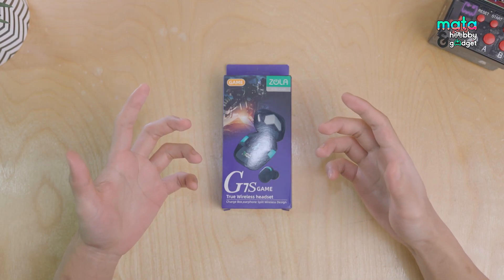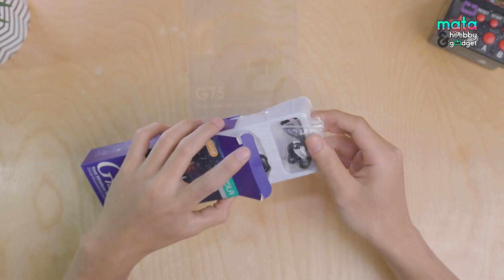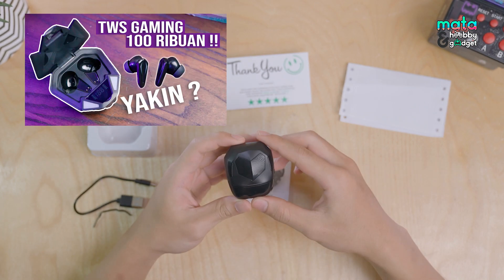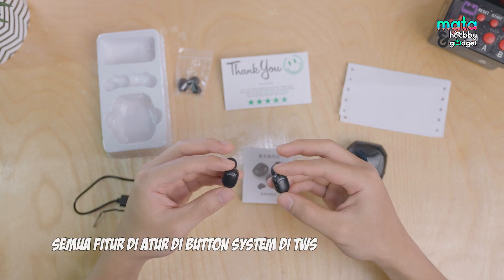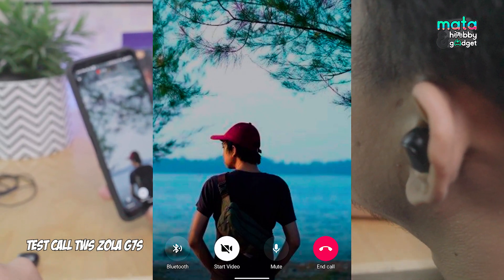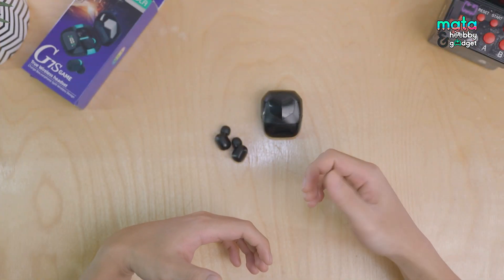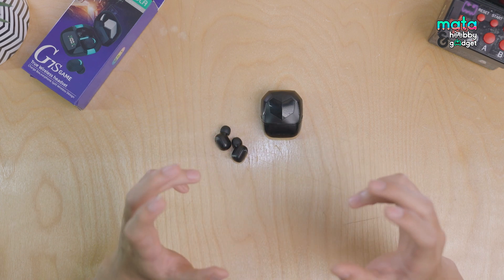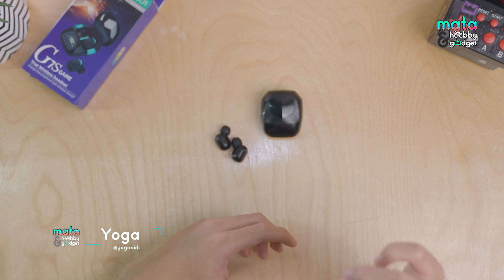TWS ZOLA G7S Game ! KERE HORE Support SIRI Google Assistant Gaming Mode Low Latency !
Dukung Kami Agar Bisa Terus Berkreasi & Menjadikan Informasi Yang Baik Lagi Bagi Kalian.
Terimakasih :)